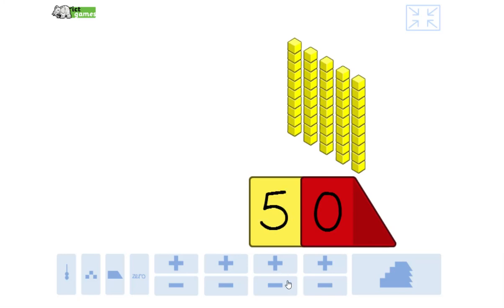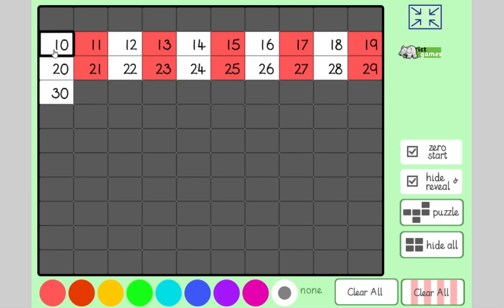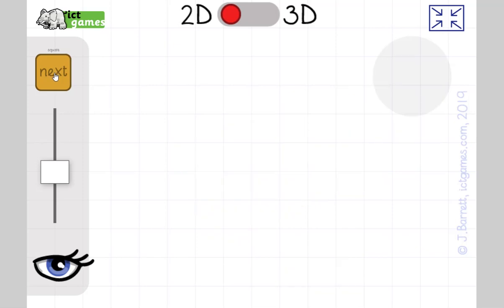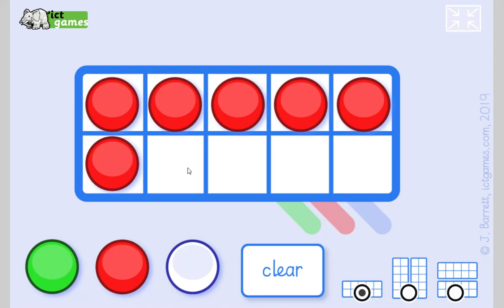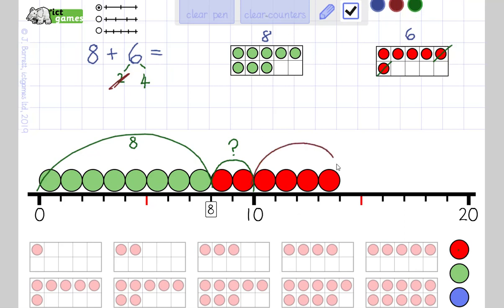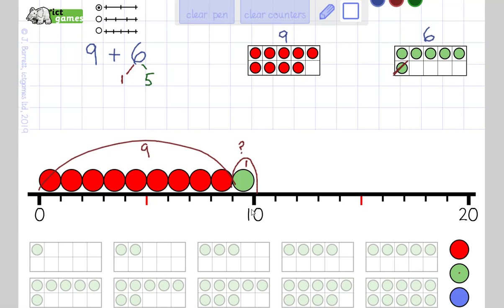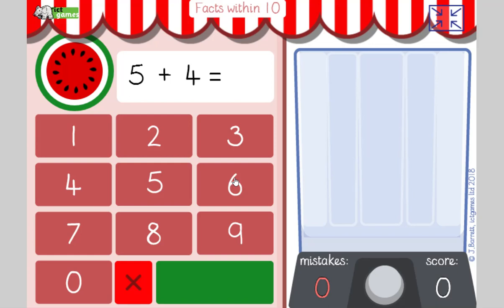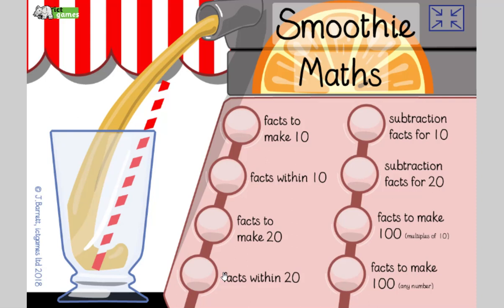Daily Dollop of Maths - Day 13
Have fun!